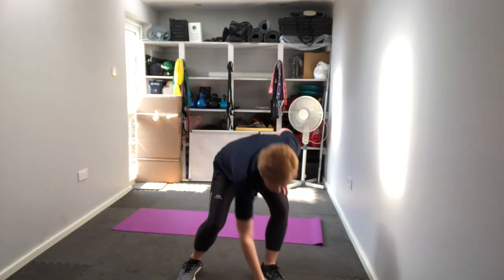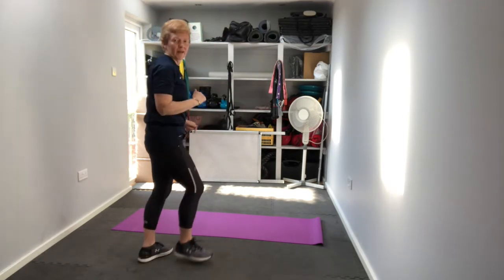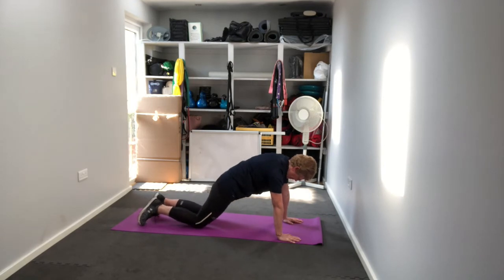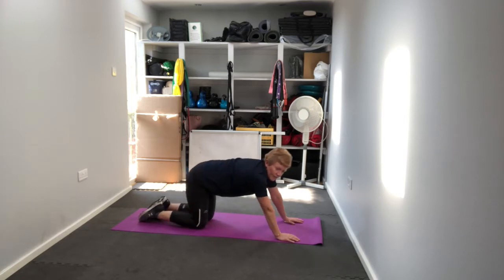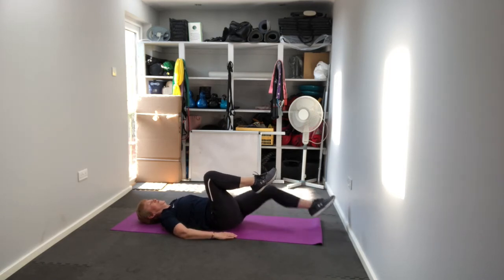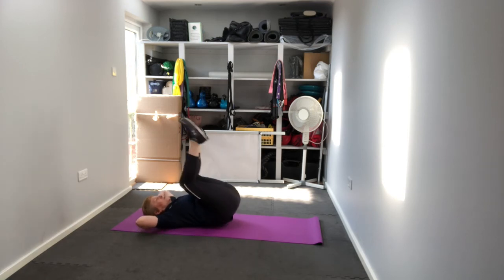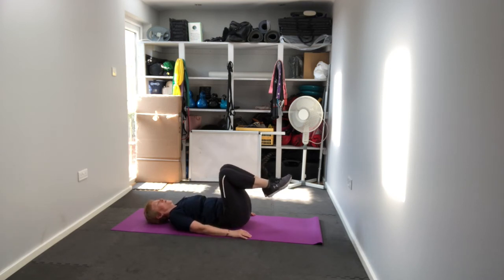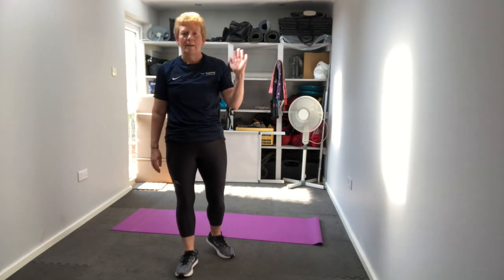Standing Abs Workout | Over 35 | No Equipment | Home Workout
Standing Abs indoor workout for women over 35.
Low impact to reduce belly fat and help sculpt a flat stomach...
This workout is suitable for beginners and simple but still challenging enough to burn belly fat with not a single crunch in sight!
At home, no equipment workout.

New videos posted each day to help get you moving